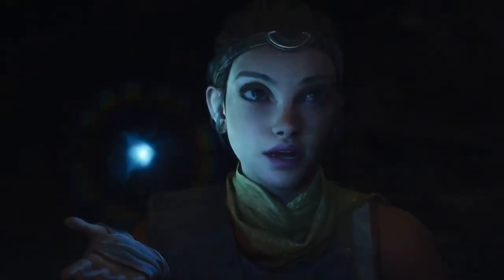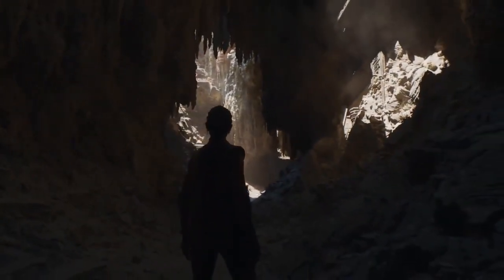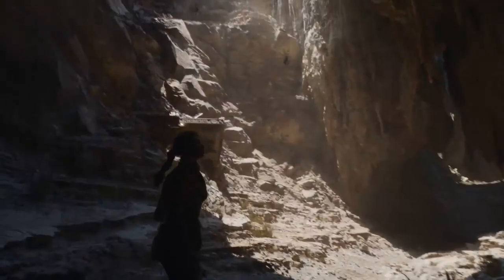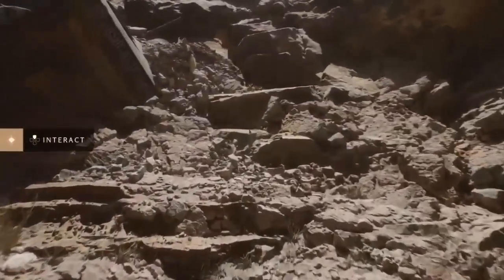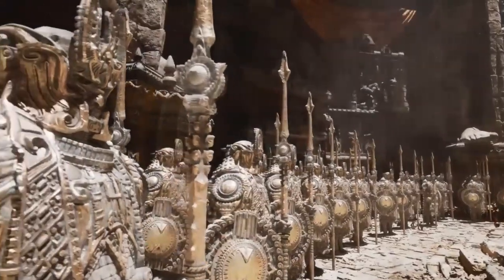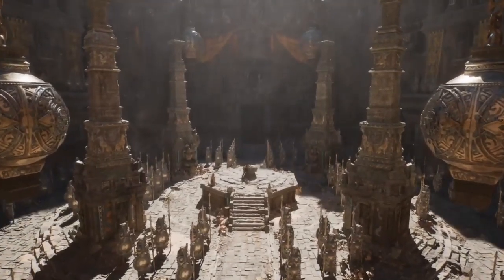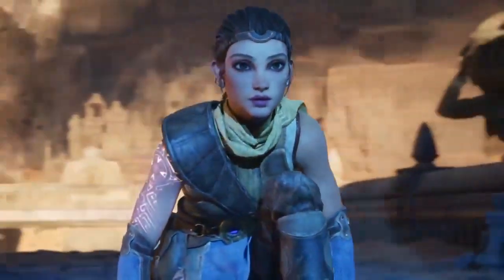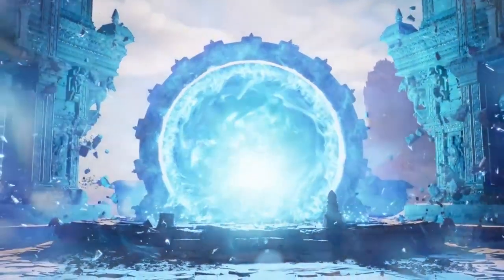Unreal Engine 5 looks amazing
Unreal Engine 5 looks amazing unreal scene just like real.

Unreal Engine 5, Looks Amazing, Scene, just like real,